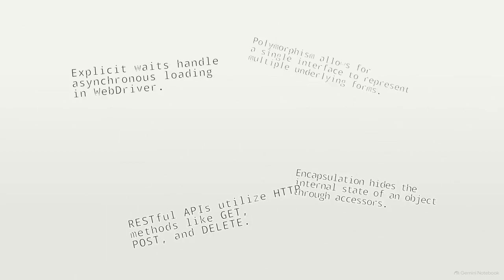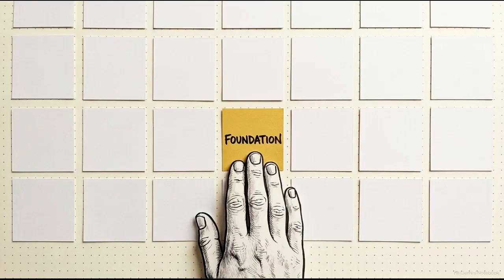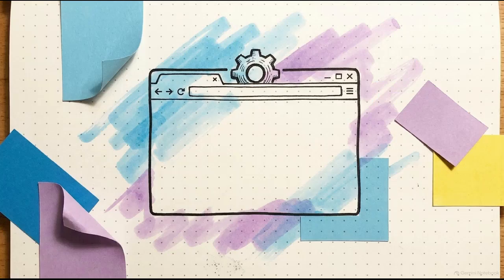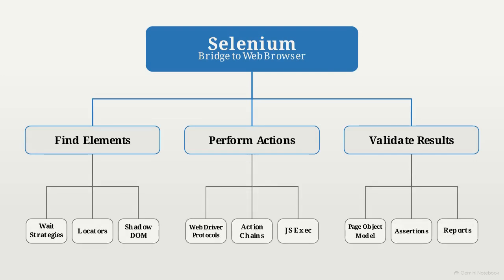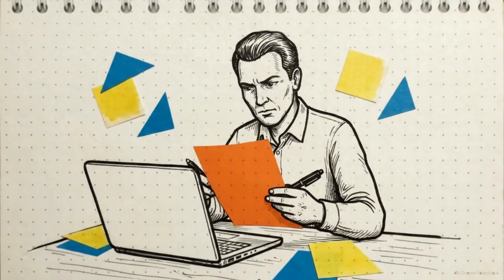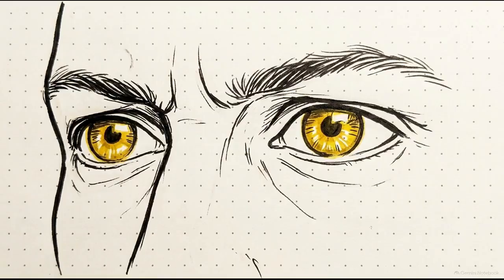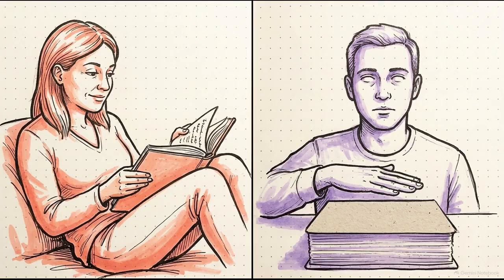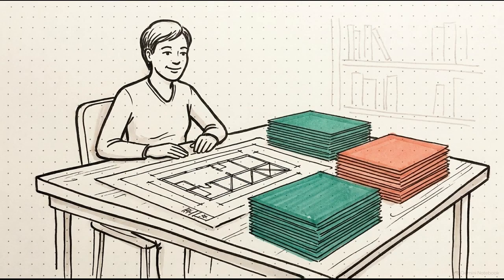How to Learn Fast & Long Term